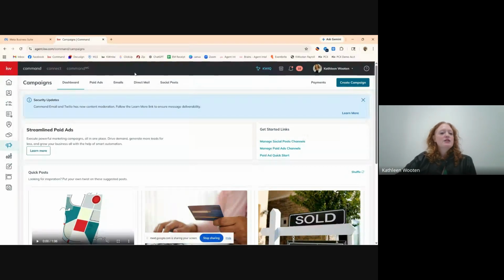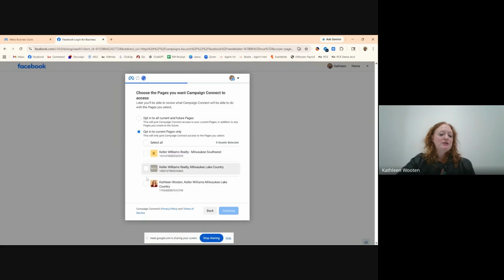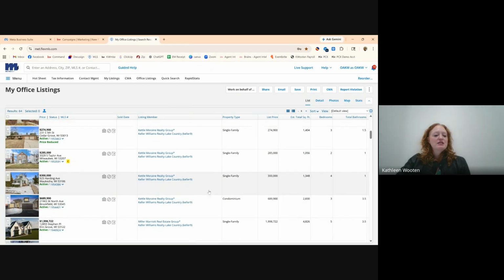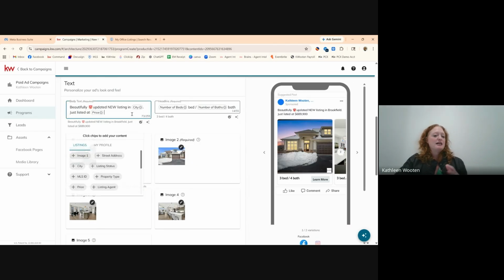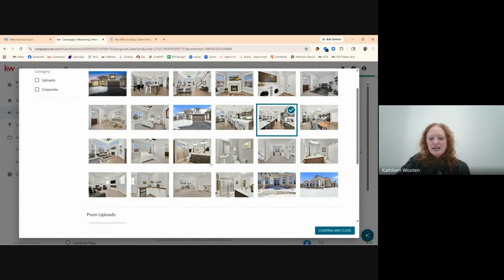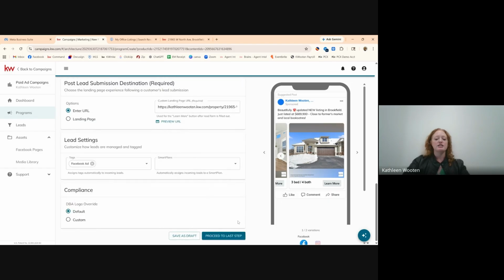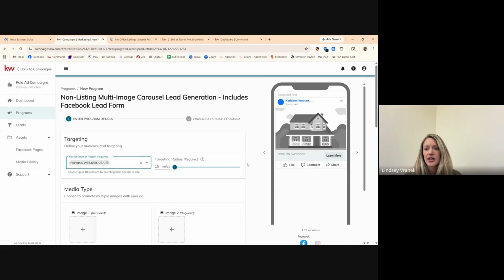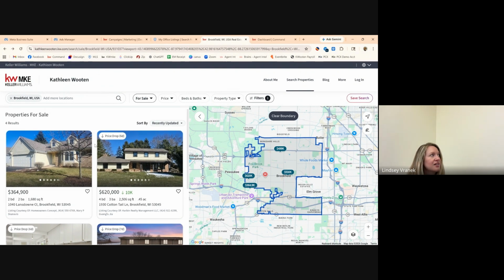Tech Powered Agent: Facebook & Instagram Ads in Command (Apr 16, 2026) | KW Milwaukee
Facebook leads typically need a long follow-up runway before they convert, and this training from Kathleen Wooten, Director of Agent Productivity, and Lindsey Vranek, Director of Agent Marketing & Internal Tech (recorded April 16, 2026), walks through the full process of creating and managing Facebook and Instagram ad campaigns in Command.

Covered in this training:
– Preparation: Link your Facebook Business Page to Command under the Assets tab before starting.
– Campaign Creation: Navigate to the Campaigns (bullhorn icon) tab, select Create Campaign, then choose Paid Ad.
– Selecting Listings: Search the MLS within Command and choose listings with high-quality, bright, staged photos.
– Ad Strategy: Multi-image carousels and short videos generally outperform single images; ad copy should focus on the ideal buyer's emotions rather than dry property facts.
– Destination: Link ads to your branded website so traffic stays in your ecosystem and lead information is captured.
– Budget & Targeting: Custom location targeting within a radius, with a common starting budget of $20 over 5 days.
– Lead Conversion: Facebook leads often convert at roughly 1 in 100 — use Command's Smart Plans to manage consistent follow-up.
– Advanced Tips: Creative ads for specific website search results, like homes with recent price drops or under a certain price point in a given area.
– Compliance: Always include your brokerage logo on ads to meet advertising requirements.

Timestamps:
0:50 Preparation: Linking Your Facebook Business Page
1:14 Campaign Creation
4:02 Ad Strategy: Carousels & Video
9:06 Lead Conversion & Smart Plans
10:19 Selecting High-Quality Listings
14:27 Budget & Targeting
18:18 Writing Emotion-Focused Ad Copy
26:07 Destination: Linking to Your Branded Website
30:24 Compliance: Brokerage Logo
40:13 Advanced Tips: Creative Search-Based Ads